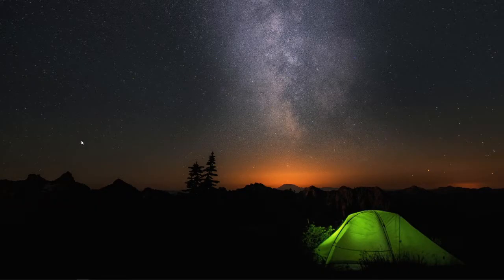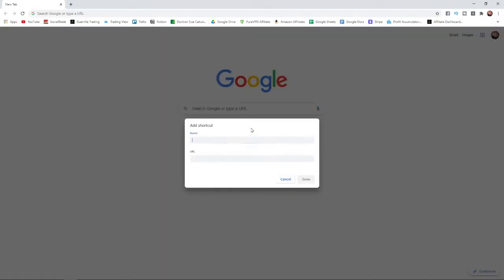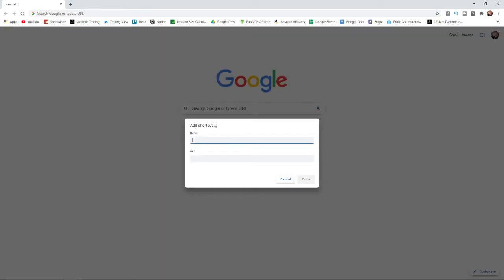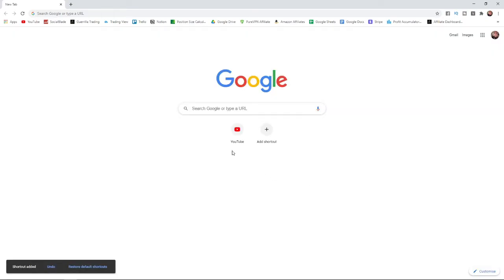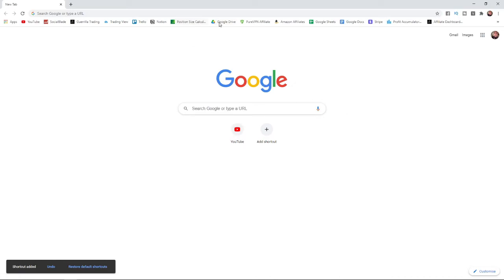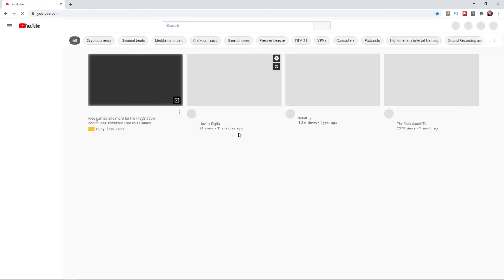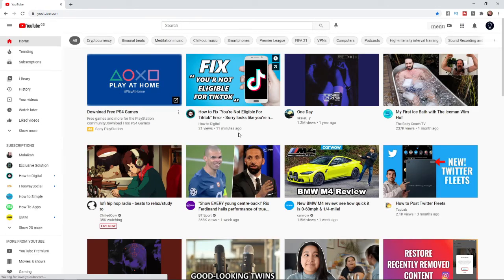How To Add Shortcut To Google Chrome Homepage/Browser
In this video, I show you How To Add Shortcut To Google Chrome Homepage/Browser.

Steps to add shortcut to Google Chrome homepage:

1) Open your Google Chrome browser
2) Click on the plus icon
3) Get URL for any website
4) Name shortcut and paste URL